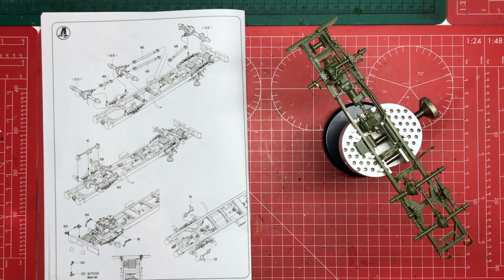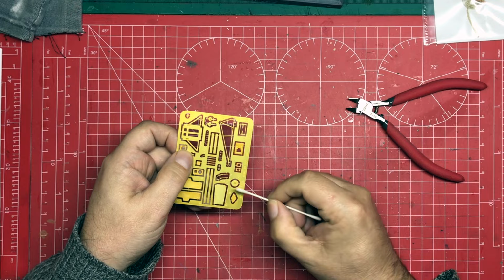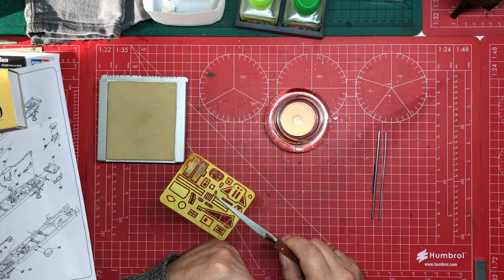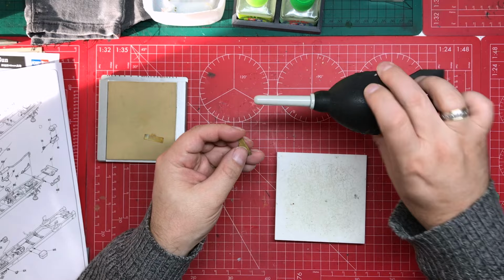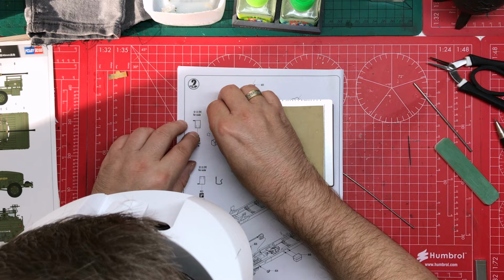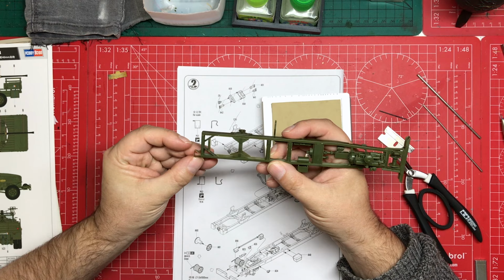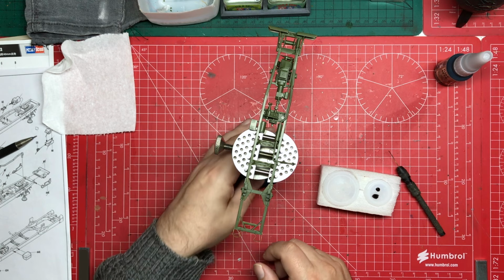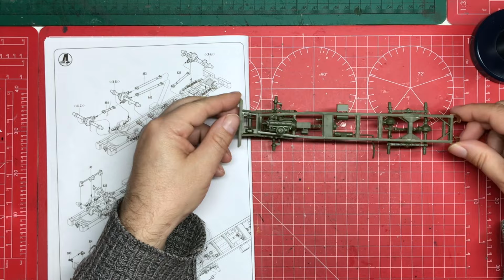Hobby Boss, 1/35, GMC Bofors 40mm Gun. Jim Stein Tribute update 2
continuing the Chasis and how I bend the photo etch bumpers